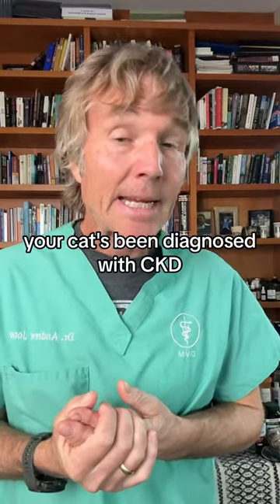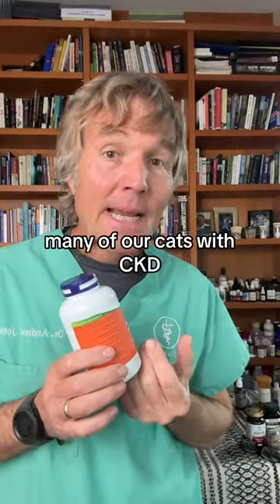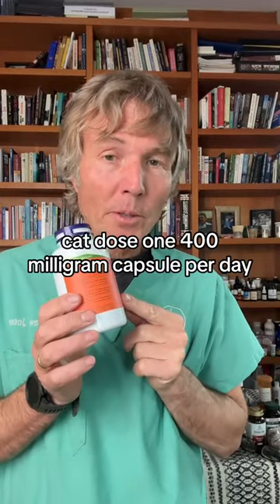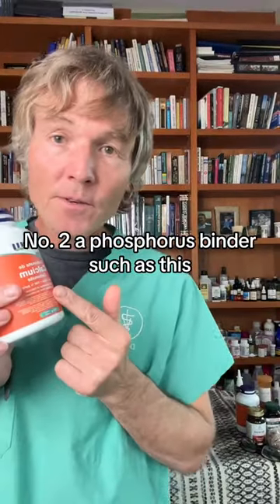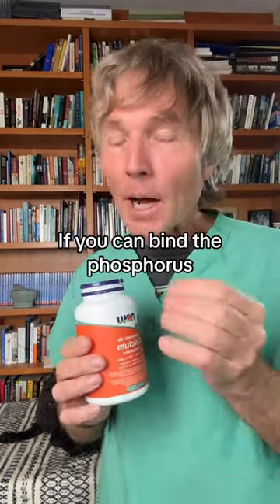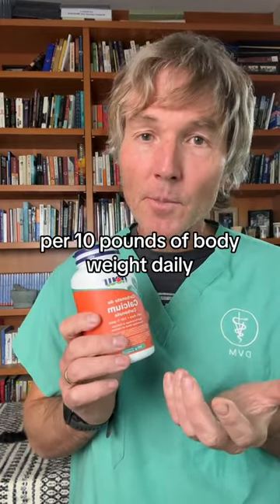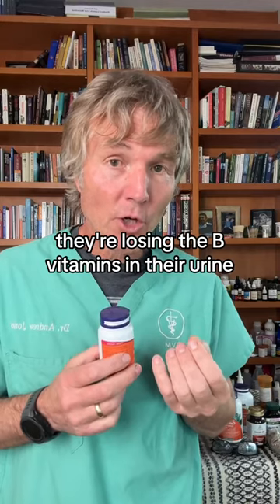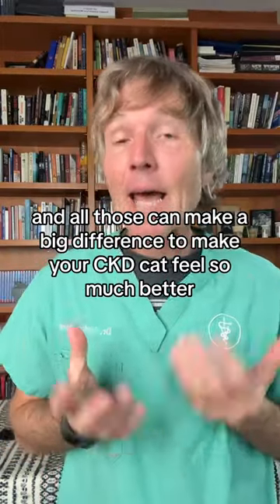Cat with Kidney Disease(CKD): Top 3 Alternative Treatments